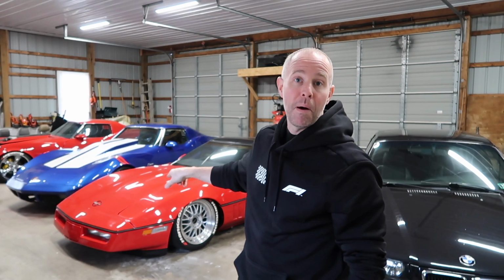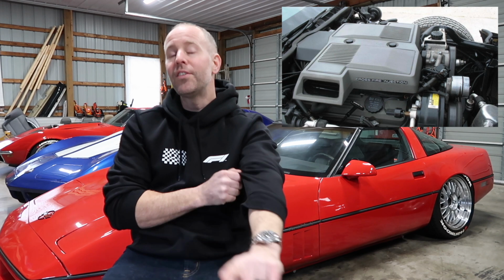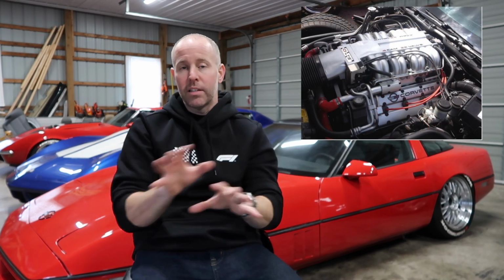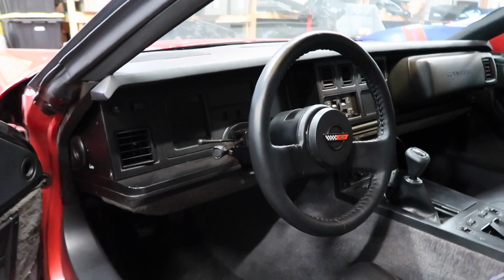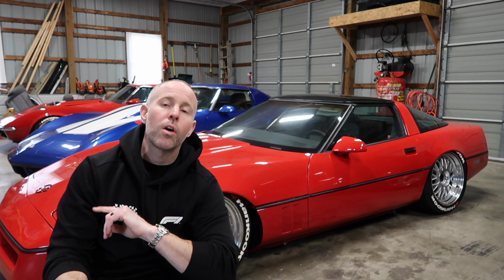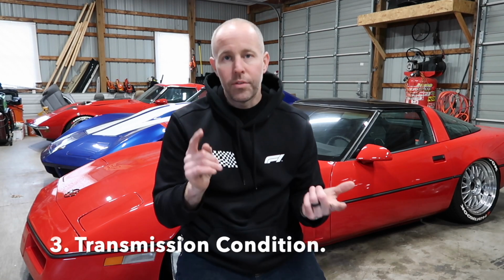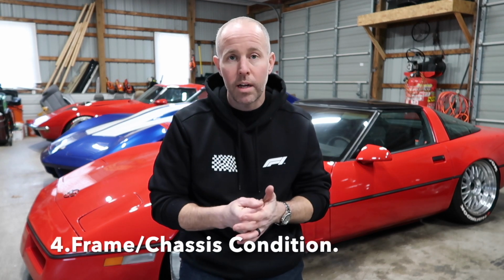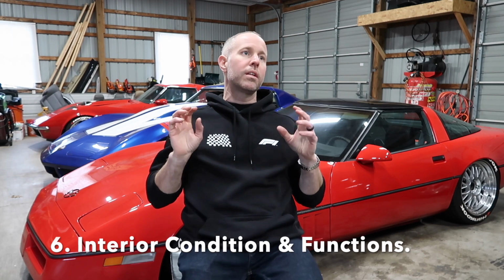2024 C4 Corvette Buyers Guide.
Discussing the differences and what to look for when buying a 1984 to 1996 C4 Corvette.

Products and Merch Available

Going over the cost to do a D.I.Y paint job on your car.
Throttle Body Bypass Kit Link (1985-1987).

Throttle Body Bypass Kit Link. (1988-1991)

Test Pipe Kit.

D.I.Y Test Pipe.

LCOBMW

Links for BMW shafts.